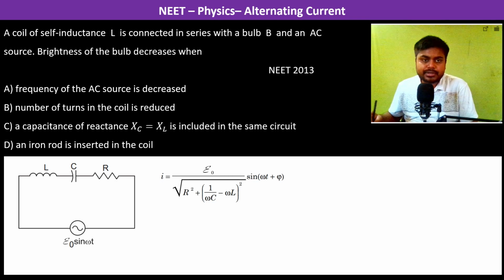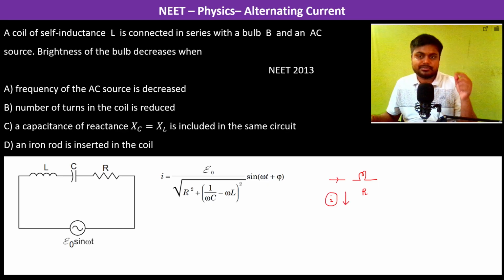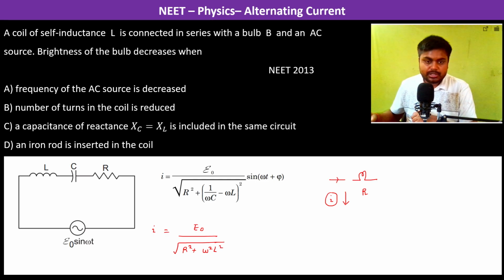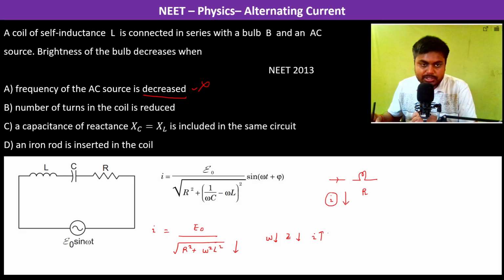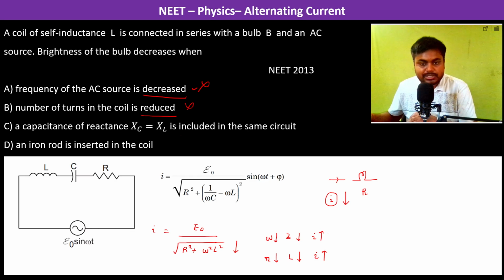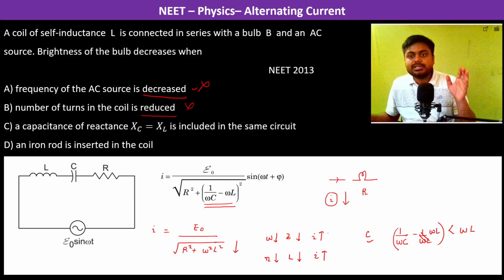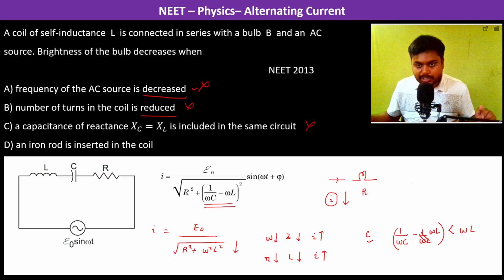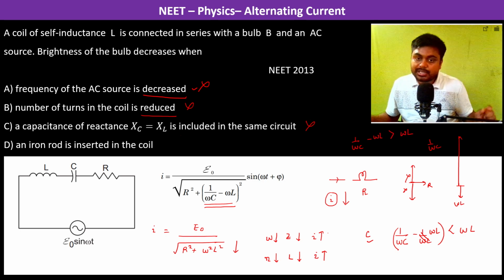A coil of self-inductance L is connected in series with a bulb B and an AC source. Brightness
A coil of self-inductance  L  is connected in series with a bulb  B  and an  AC  source. Brightness of the bulb decreases when           NEET 2013
A) frequency of the AC source is decreased
B) number of turns in the coil is reduced
C) a capacitance of reactance 𝑋_𝐶=𝑋_𝐿 is included in the same circuit
D) an iron rod is inserted in the coil